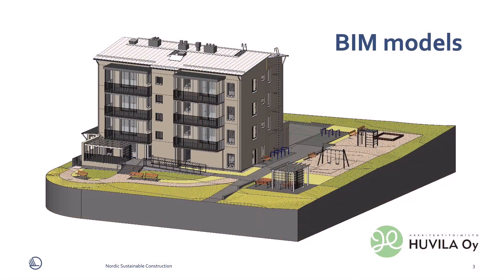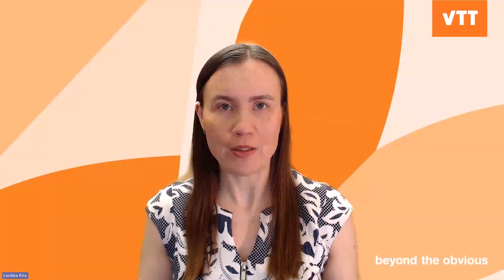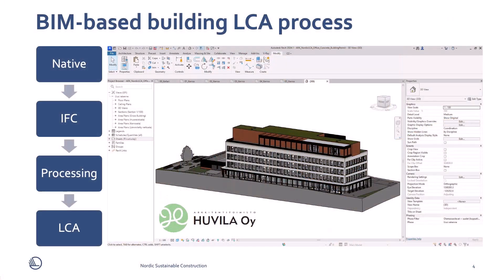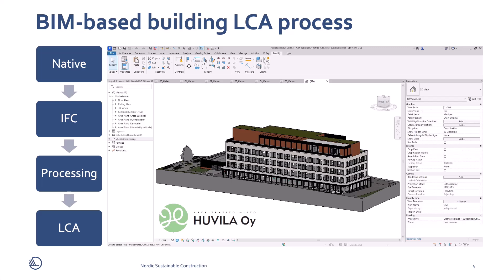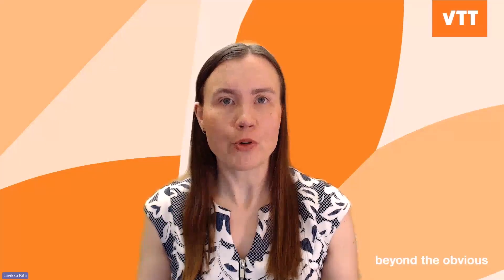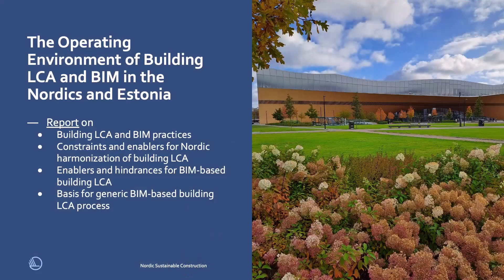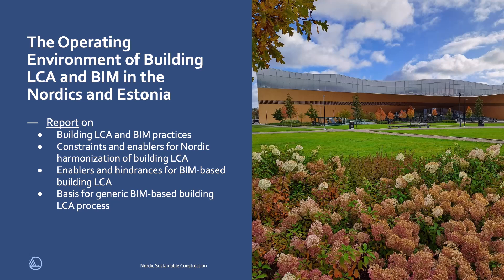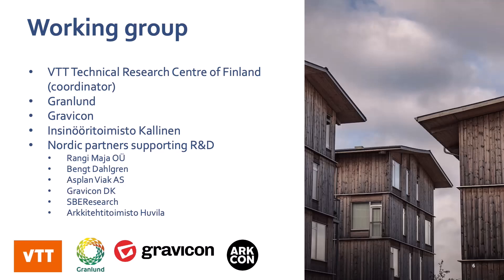BIM4LCA introduction, Rita Lavikka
Results of the Nordic BIM4LCA research project:
- BIM models, which are publicly available to learn BIM-based carbon footprint calculation
- Process where BIM provides adequate quantity information, which is then linked with emission data in an LCA tool
- Guidelines and information requirements supporting your learning